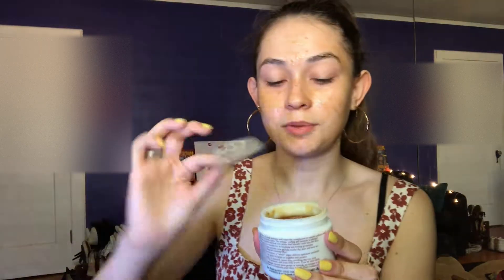SKINCARE ROUTINE AND FAVORITES